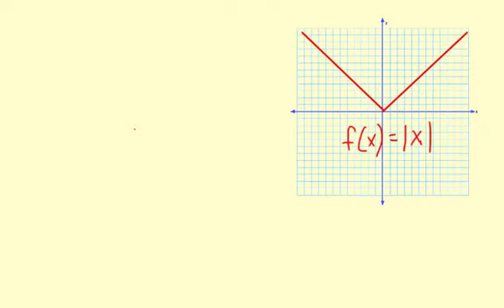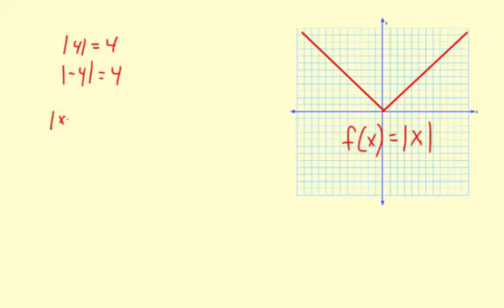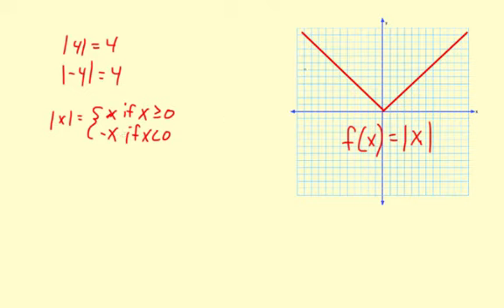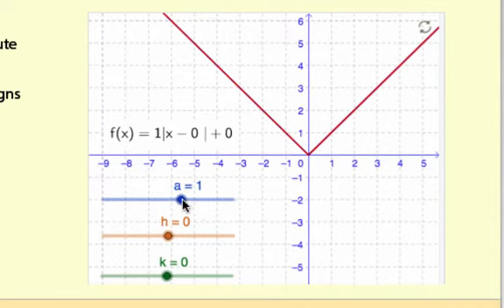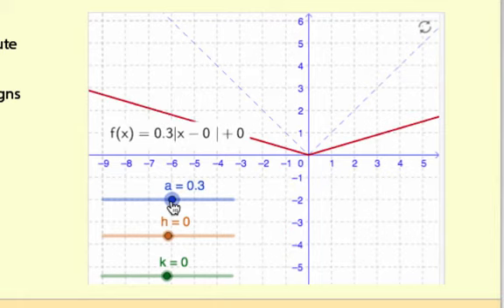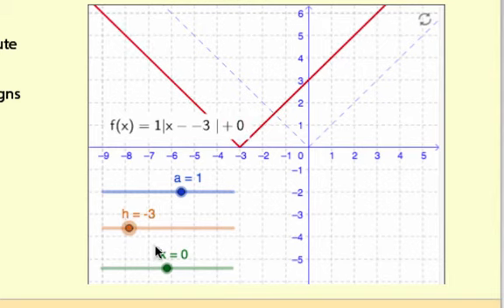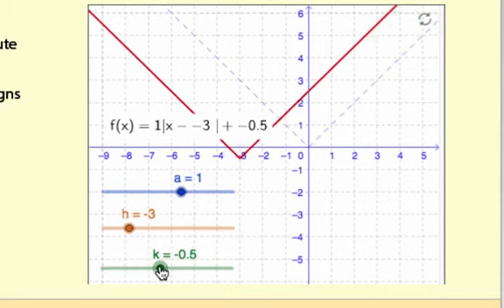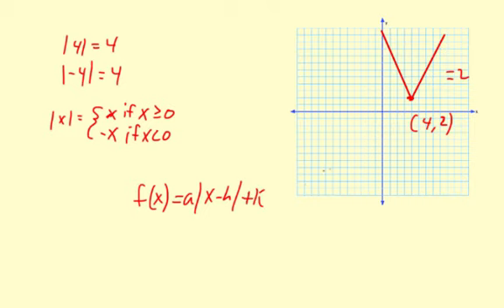Big Picture Absolute Value Function 9